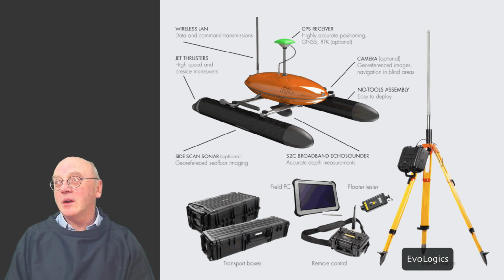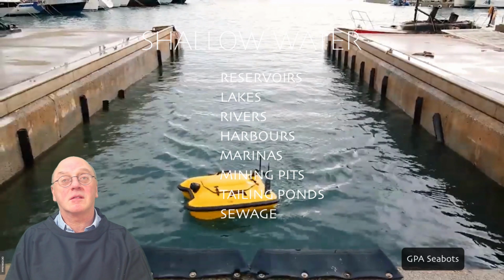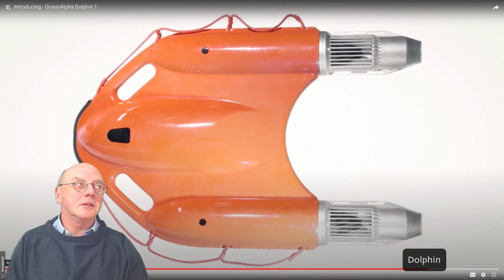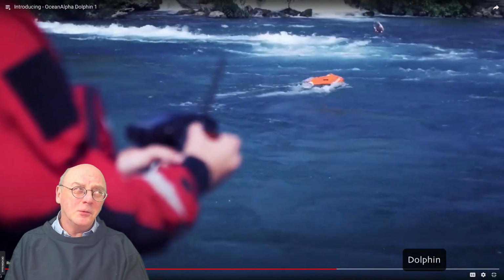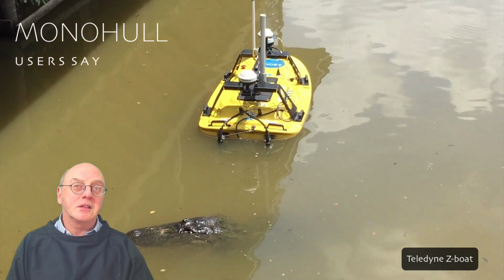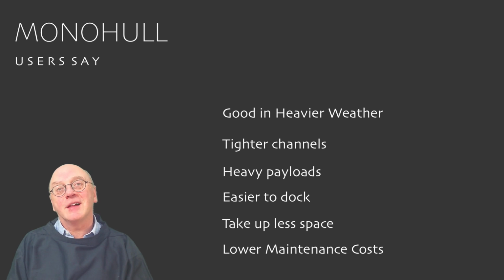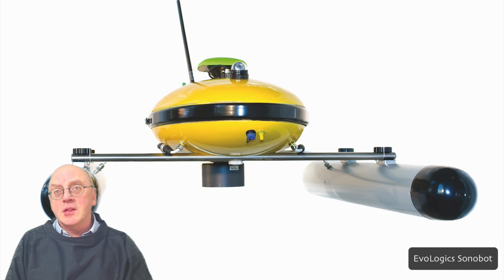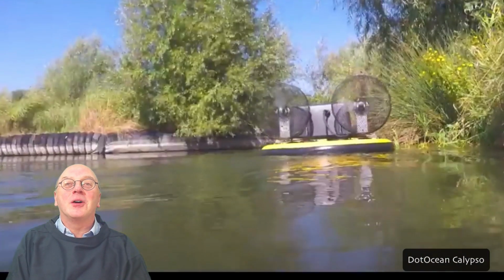Small USV Part 1 of 3 26 Jun 2020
A review of  Unmanned Surface Vessels ( USVs)